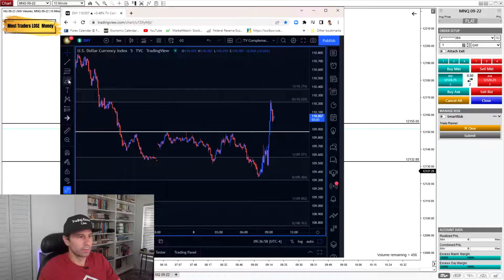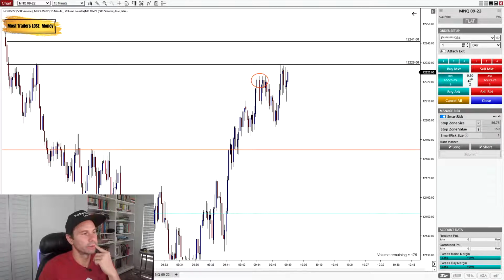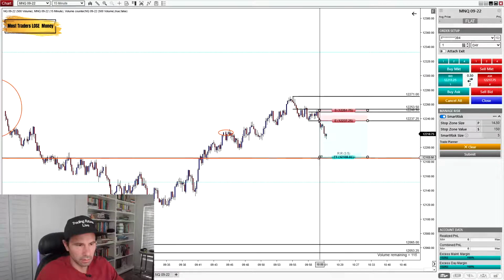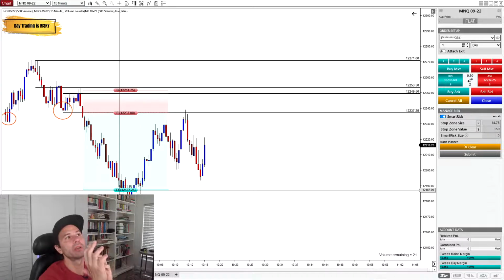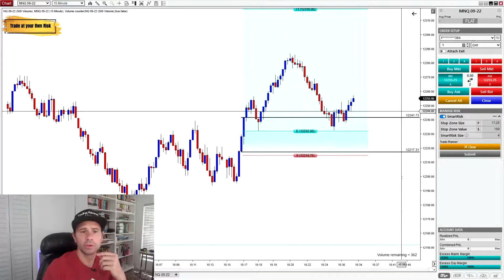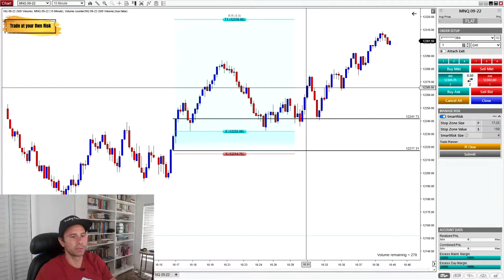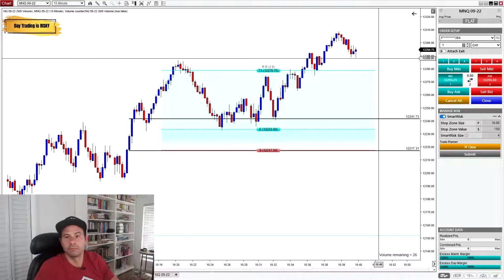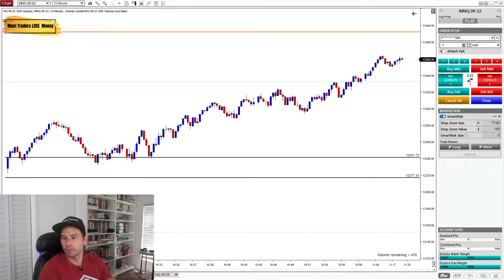[Live] Trading Session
Starting at 9:25 am everyday I trade live the US futures Market session. I mainly trade the Nasdaq 100 Futures. You can watch my trades (winners and losers), brokerage statements and trading statistics.  You can watch the different set ups that I apply to may daily trading routine. Scalping trading, Trade-able reaction and Pull-back continuation.

My trading equipment:
Stands:
For Ultrawide Monitor: